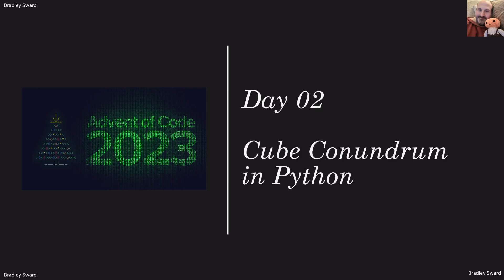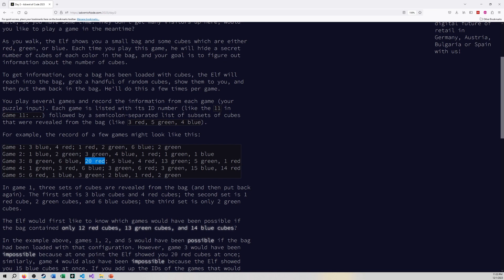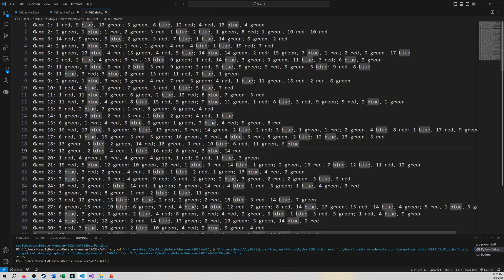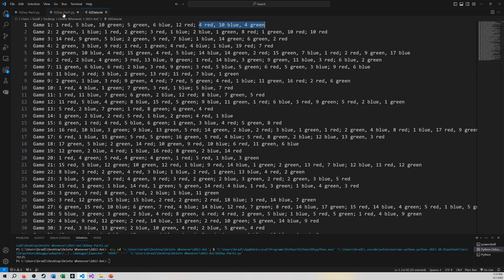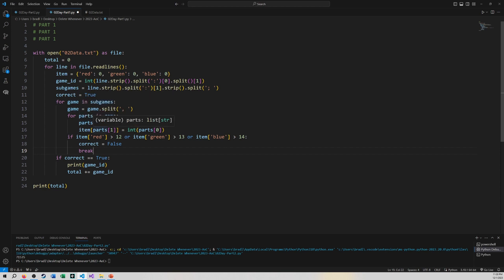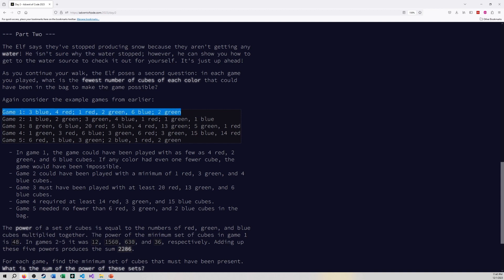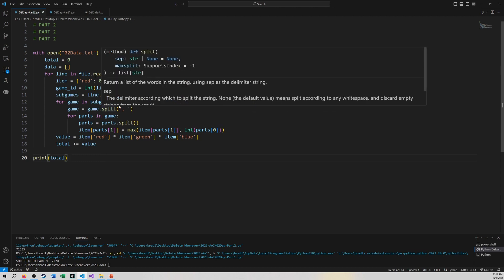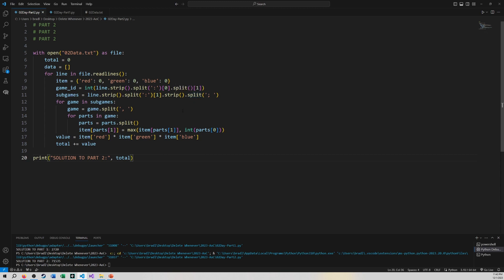Advent of Code 2023 - Day 02 - Cube Conundrum in Python